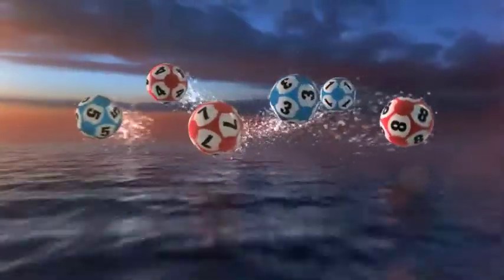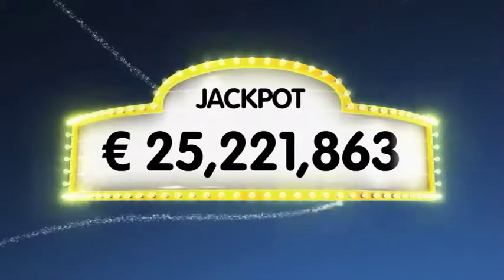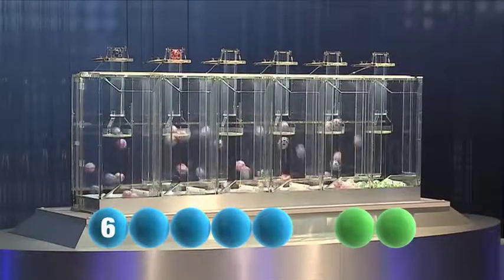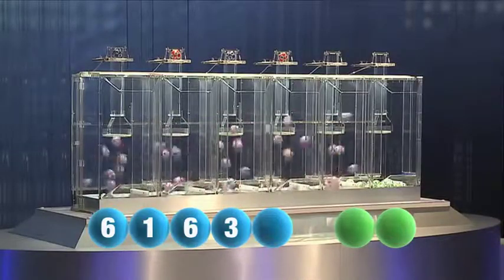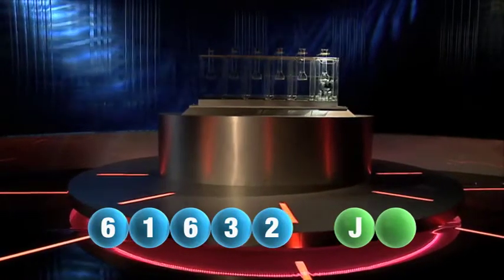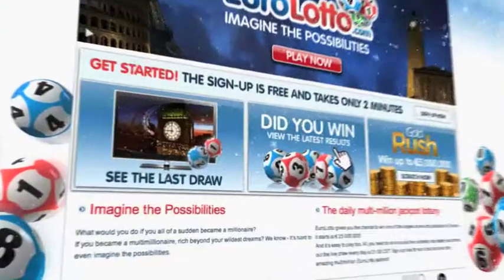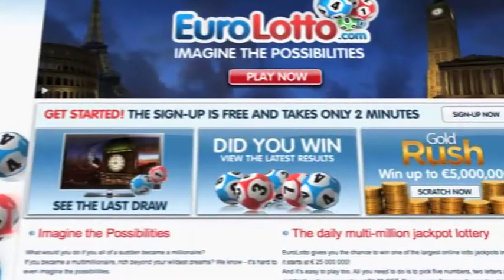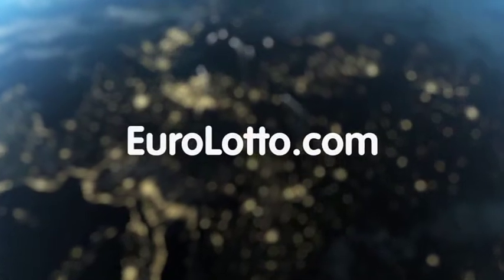EuroLotto draw 07.09.2011